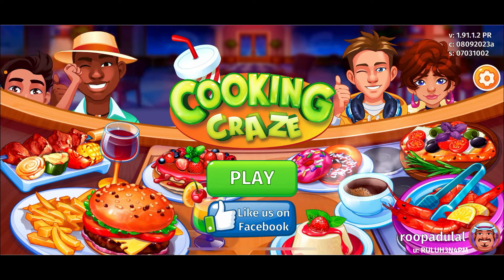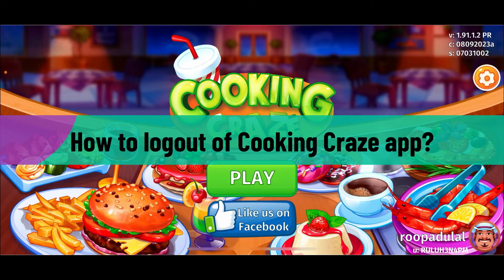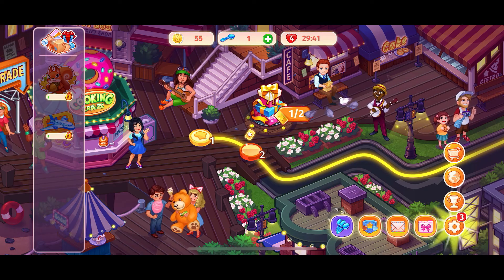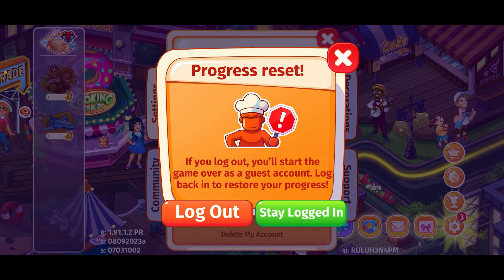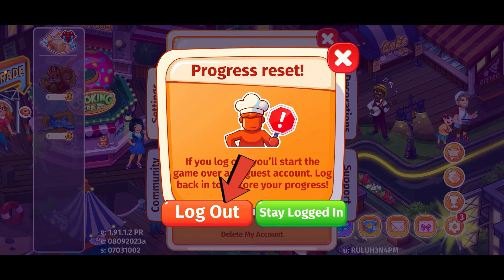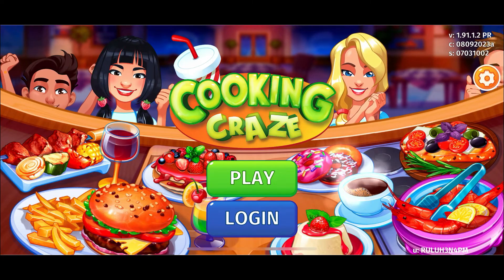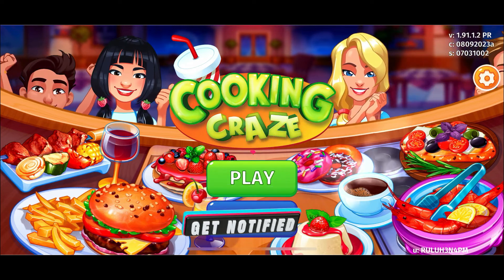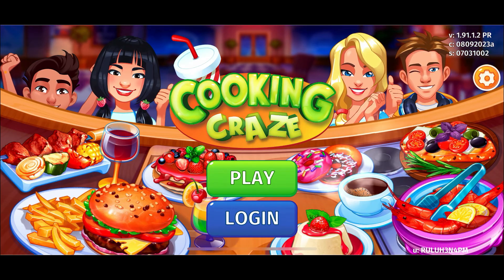How to Logout Cooking Craze Account 2023? Cooking Craze App Sign Out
Taking a breather from the kitchen? Learn how to log out of the Cooking Craze app with our easy tutorial. Whether you're sharing a device or just need a break, we'll guide you through the process. Watch now and take a pause from your culinary adventure!